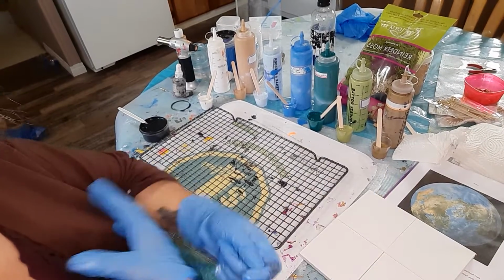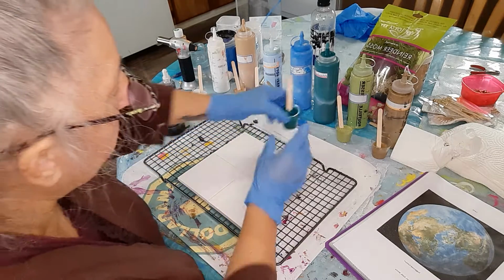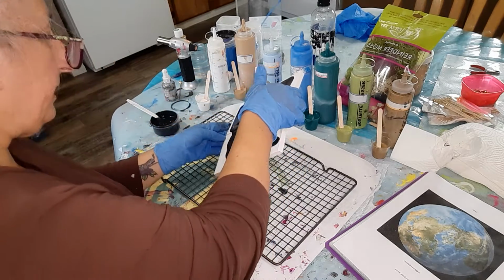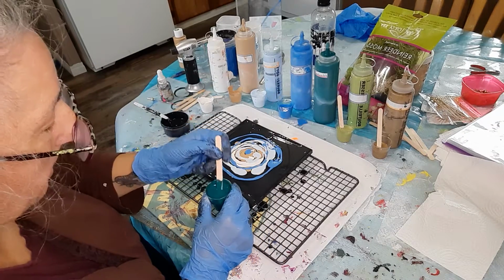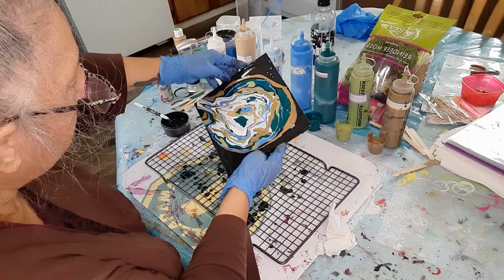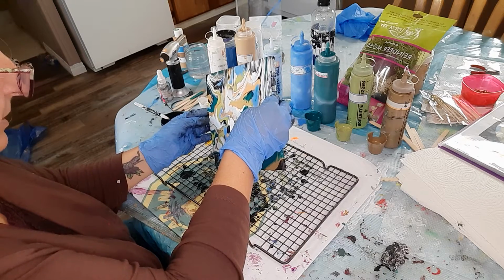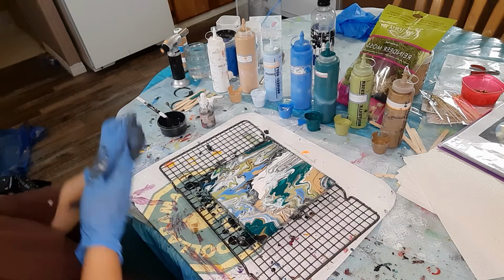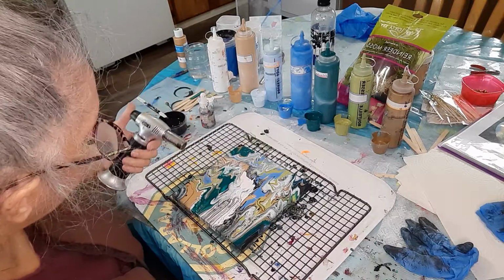Let's Paint August 12, 2021 - Earth - Coasters - Part One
This is part one of a series of experiments.

I took 4 4 inch canvases and taped them together to make one, 8 x 8 inch canvas, for the purpose of having the 4 4x4 inch canvases uniform in a single pour. In the end, after they dry and are top coated with resin, this will be a set of coasters.

The theme for this pour is Earth and my colour selection was:
Base/Pillow: Black

Colours: Cashmere Tan by Acrylque - White, Sky Blue, Pacific Blue, and Gold by DecoArt - Phthalo Green by Mont Mart

If you want to help me with the purchase of further painting items and products, send to via paypal or if in canada e-transfer.

Thank you for joining me on this journey. I hope you have had as much fun watching as I have had creating these painting/coasters.